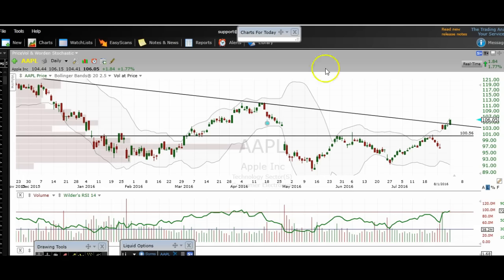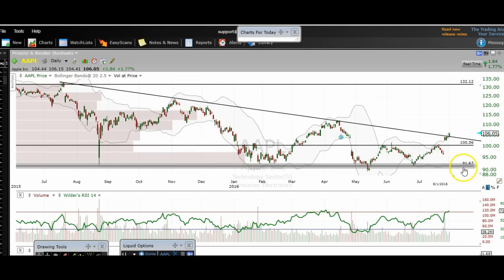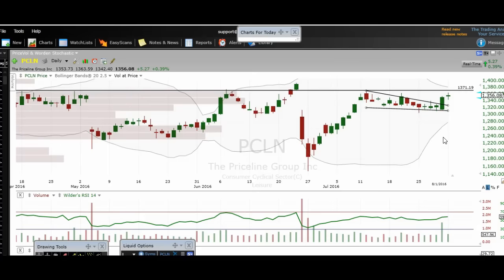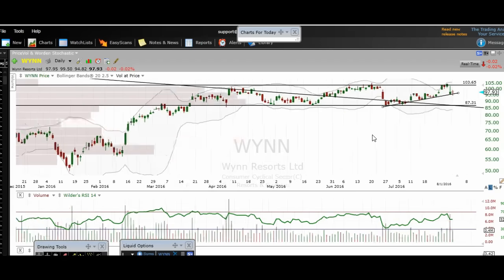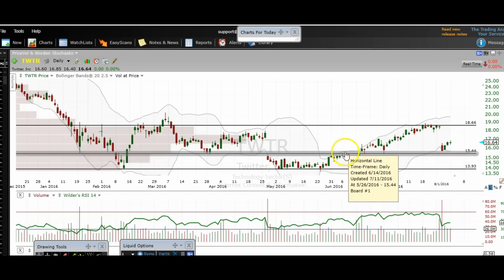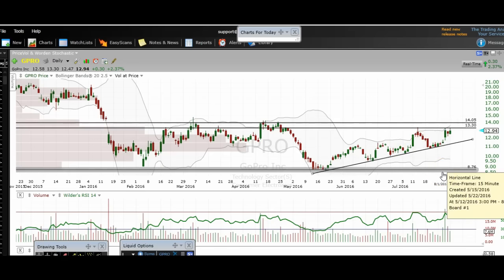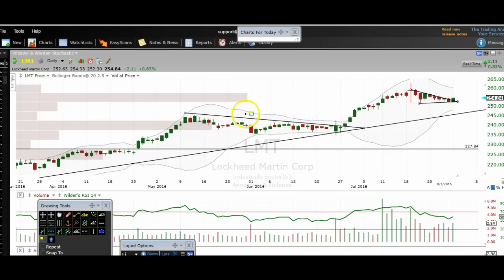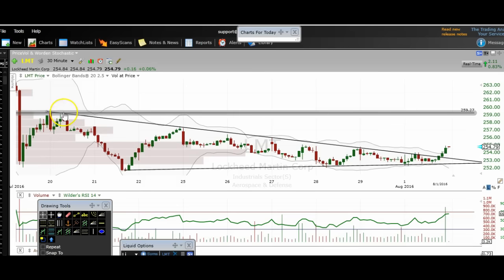8/1/16 Stock Market Stock Chart Technical Analysis AAPL PCLN WYNN TWTR GPRO LMT